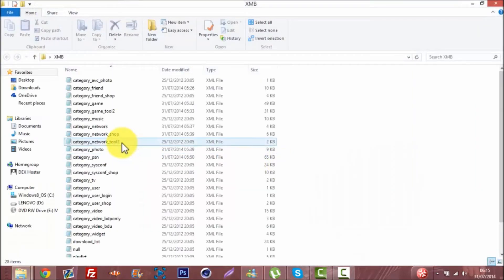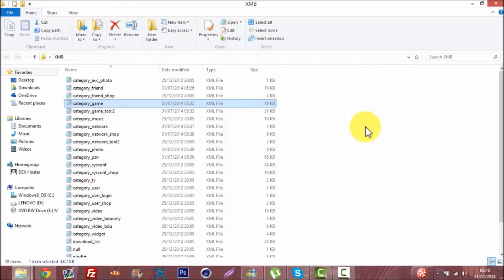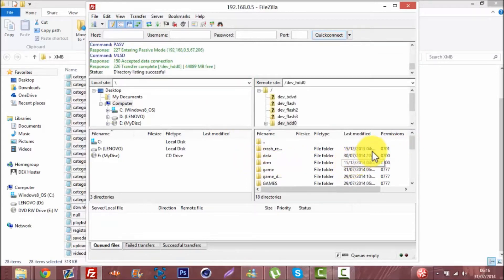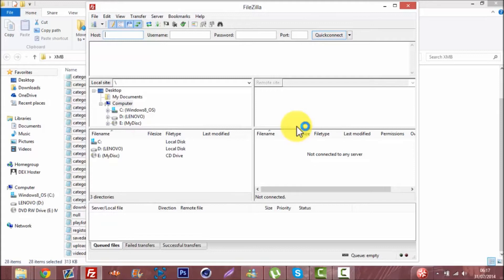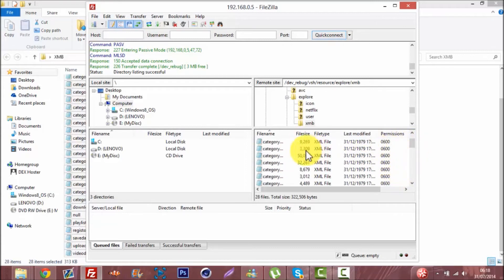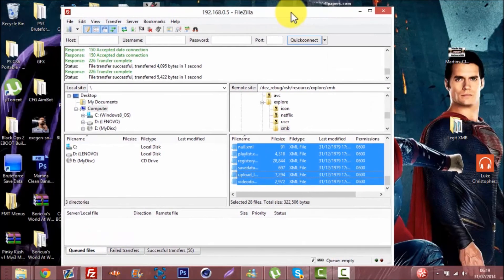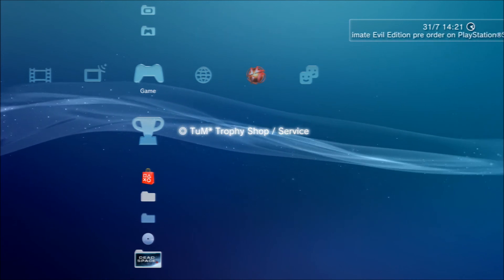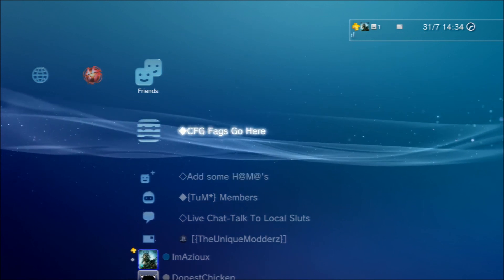CFW Only - How To change the text on your XMB menu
★Song★
❐N/A
Skype - ❐AziouxHD
BBM - ❐7E48173B

## Message to Activision and Infinity Ward ##